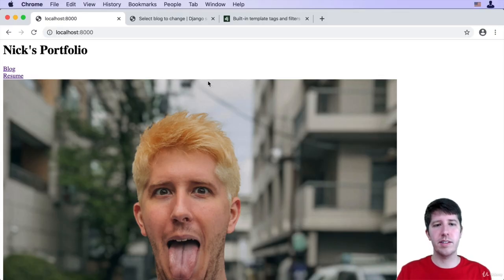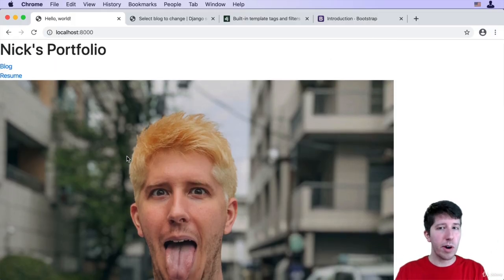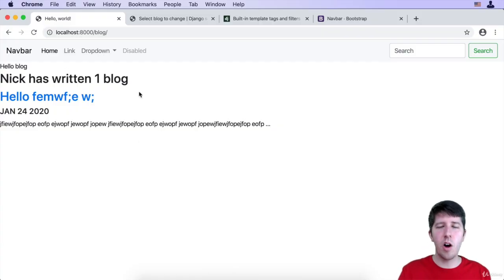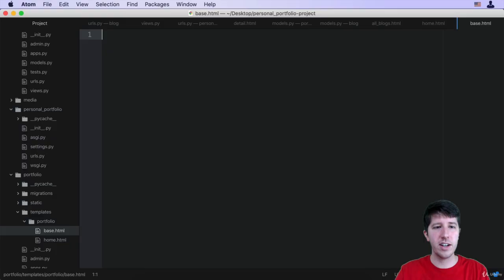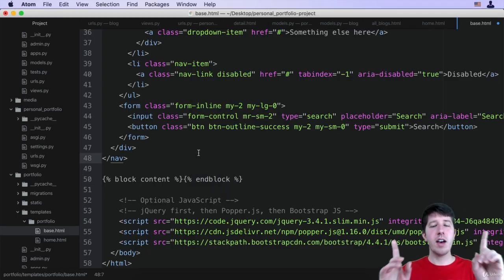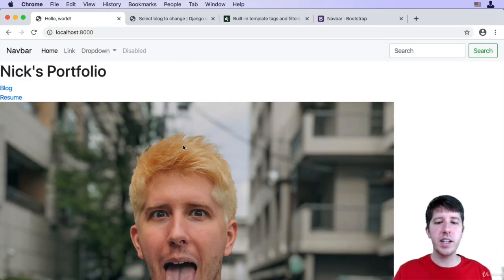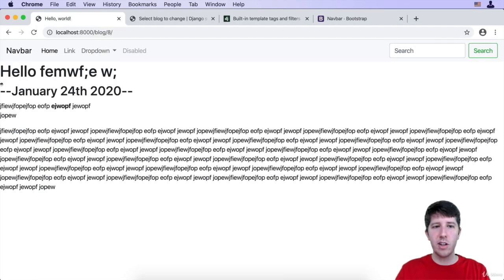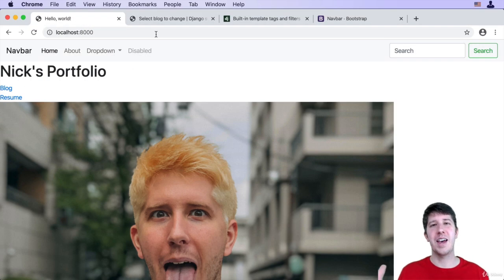047 Extending Base Templates